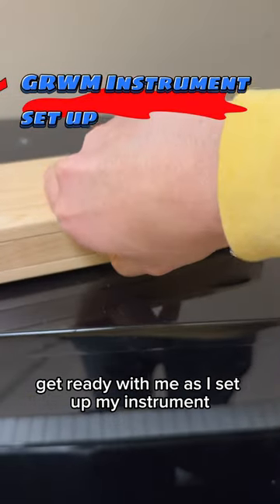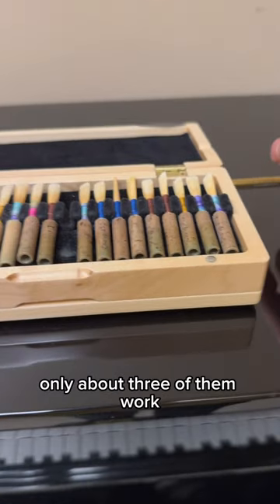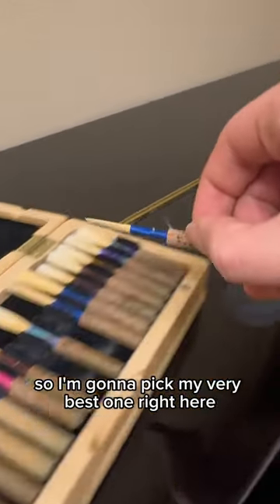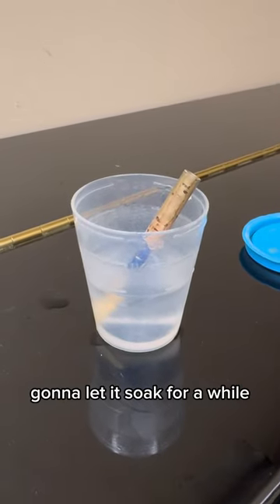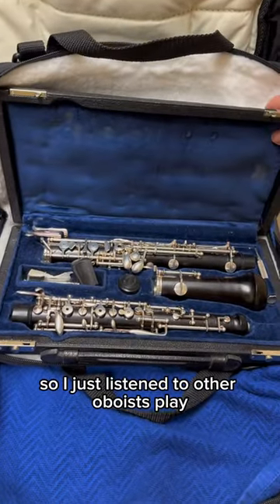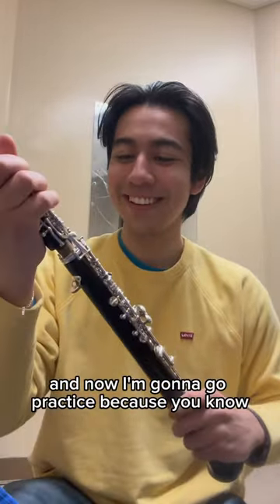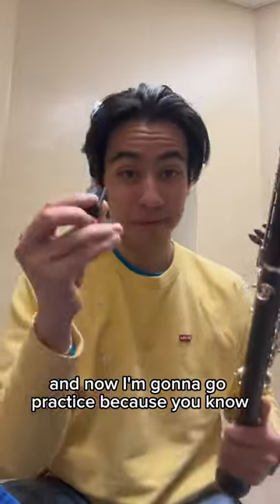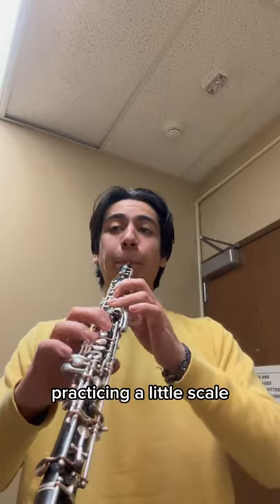Should I do more of these???